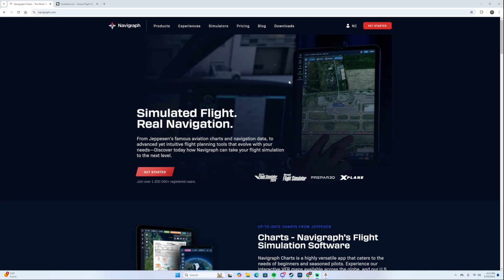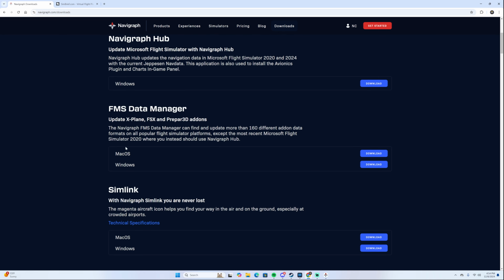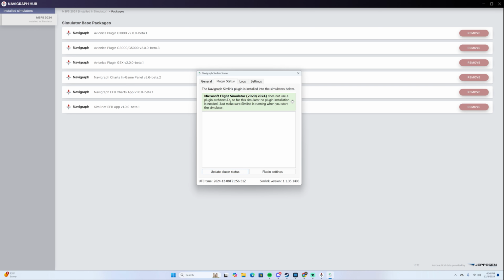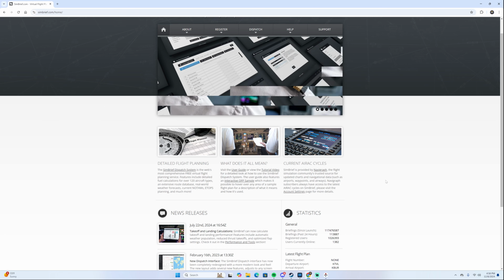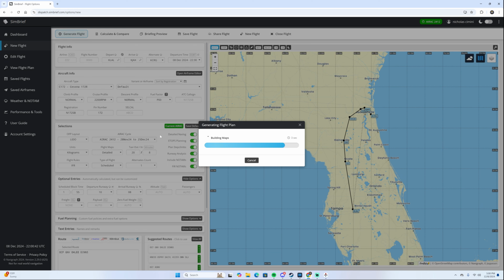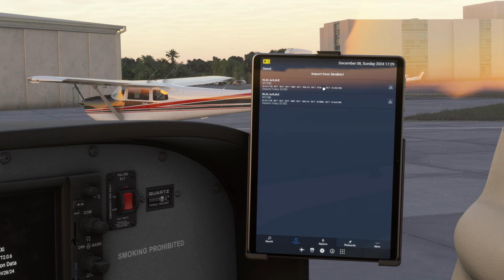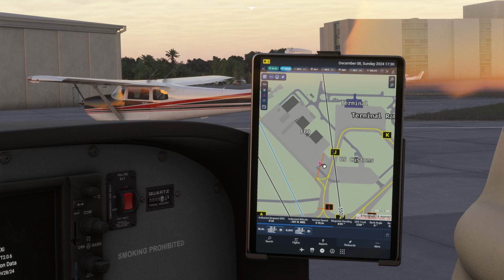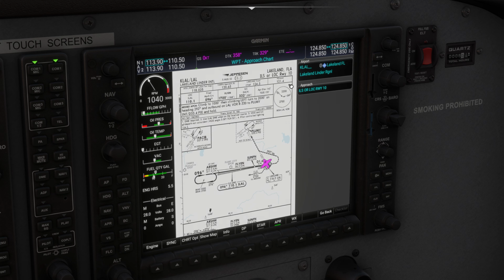How to install and use the Navigraph integration for msfs24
Hey guys welcome back to another video. In today's video i explained how to install and use the navigraph integration for msfs24 as well as setting up a flight plan via simbreif for msfs24.